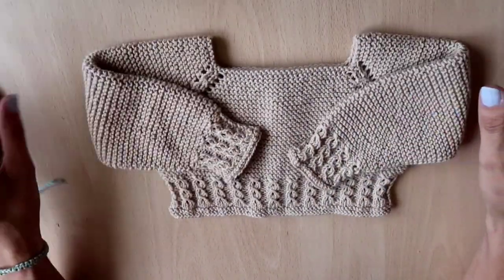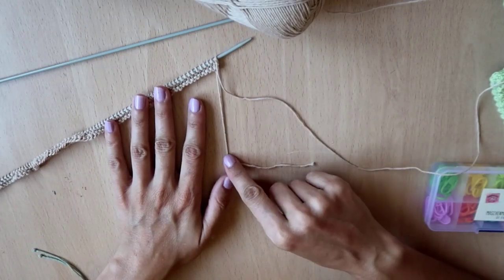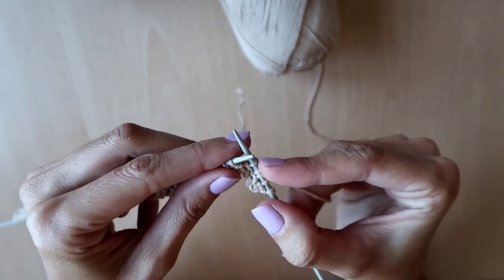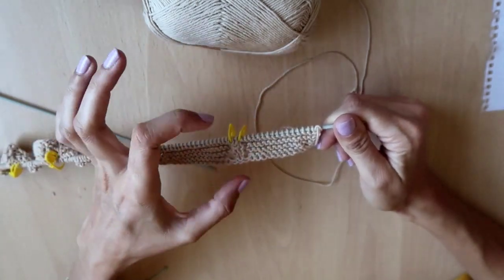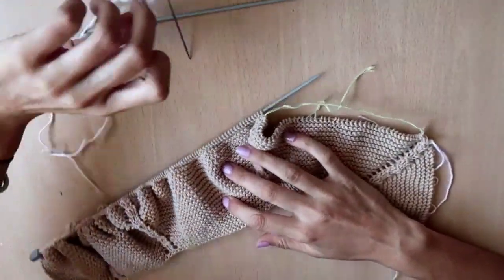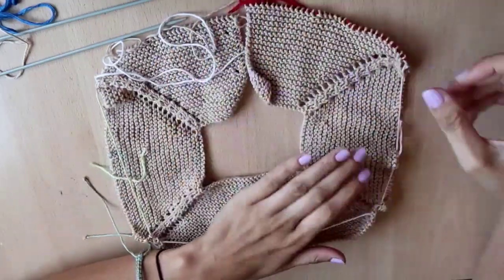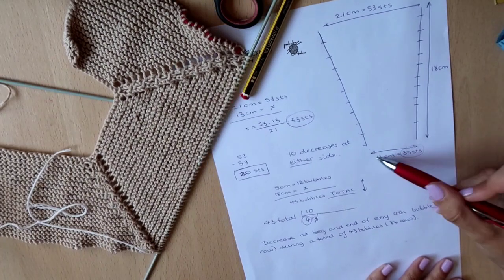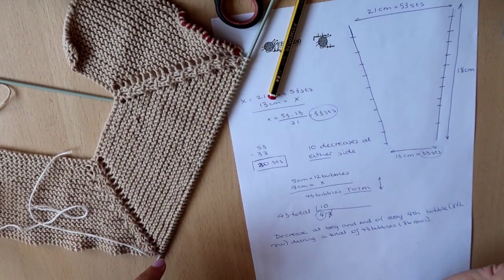EASY Cropped Baby Cardigan KNITTING PATTERN (0-12 MONTHS)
Thank you so much for taking your time to watch my videos and learn with me!

In todays video I show you how to knit this EASY baby romper for BEGINNERS with NO sewing up!